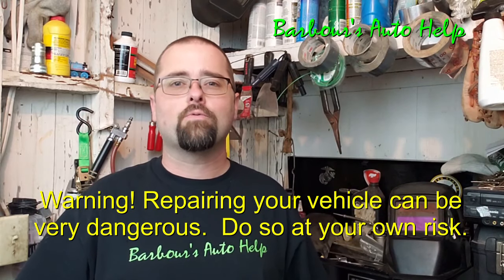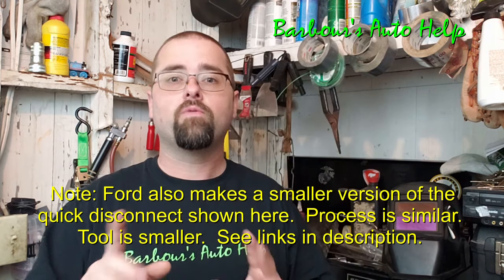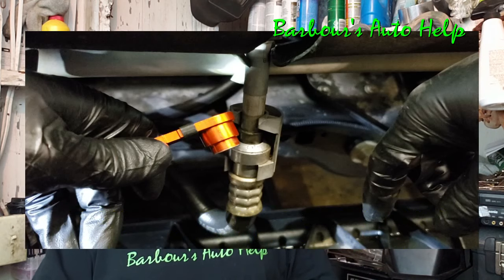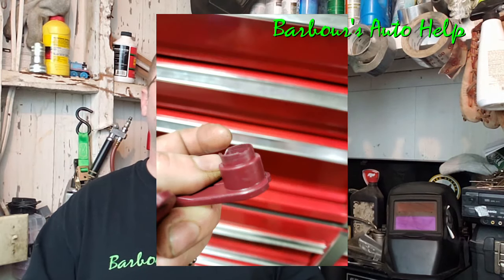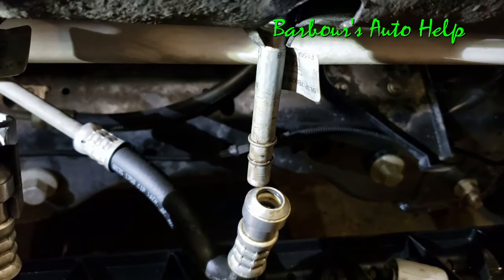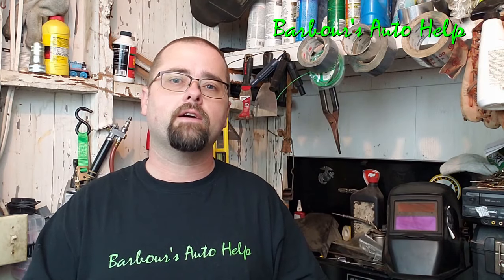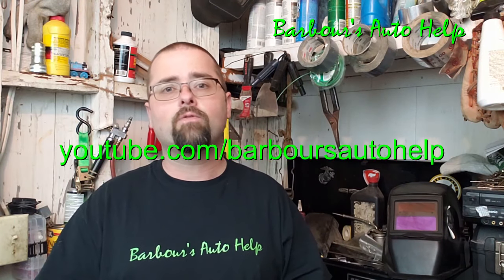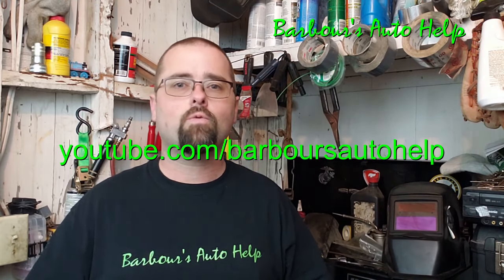How To Disconnect a Ford Transmission Line Quick Disconnect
In this video I show you how to disconnect a Ford transmission line quick disconnect.  It's super simple and strait forward.  You will, however, need a special tool to do it.  Also, I should mention that there are two different sizes of quick disconnects like this that Ford has used over the years. (To the best of my knowledge there are only two sizes.) The disconnecting procedure is the same for both of them.  See links below for tool information.

Note: Transmission fluid may leak when line is disconnected.  Be sure to have a catch pan underneath the line.

Note:  A little transmission fluid may be lost in the process of disconnecting line.  Check fluid and add accordingly after repair.

Here is a link to the tool shown in the video:

Here is a link to the little brother of the tool shown in the video.  Used for smaller transmission cooler lines:

Repair your vehicle at your own risk!  Barbour's auto help does not guarantee a proper repair using these techniques.